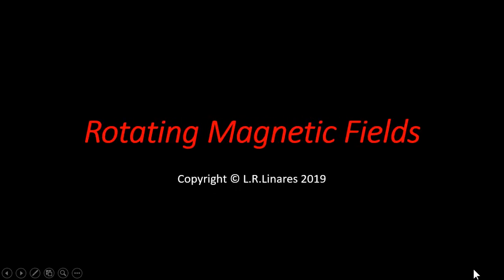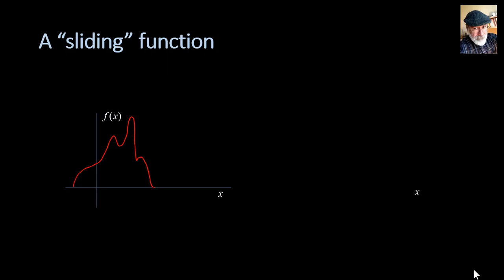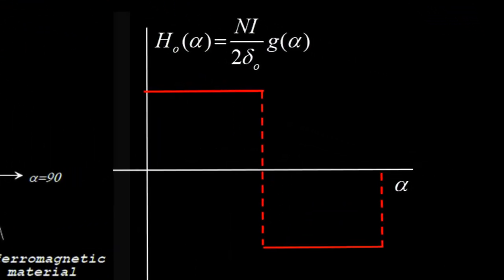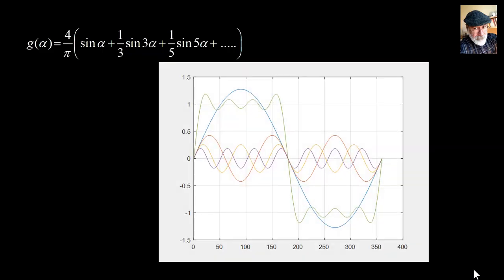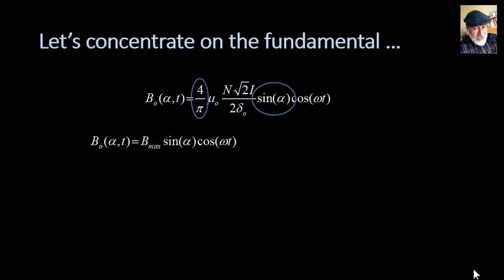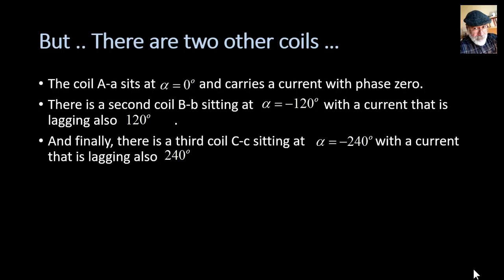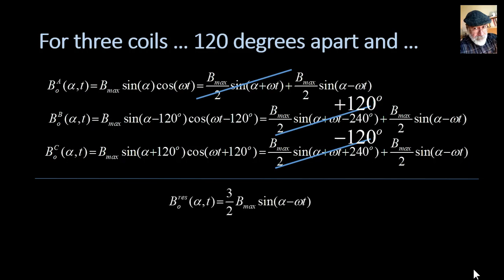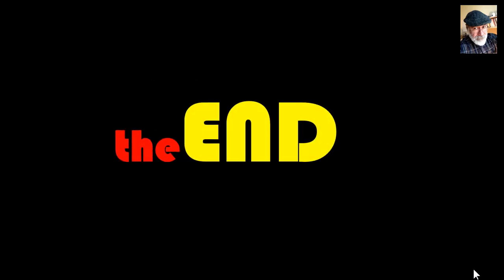The Rotating Magnetic Field (formal analysis)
The essence of the operation of AC electric motors is the presence of a rotating magnetic field in the air gap between the stator and the rotor. Tesla's solution, setting several stationary coils with sinusoidal currents out of phase, is reviewed here for the three coils-three phase currents case. This is done as part of a 3rd-year electrical engineering course on electric machines.